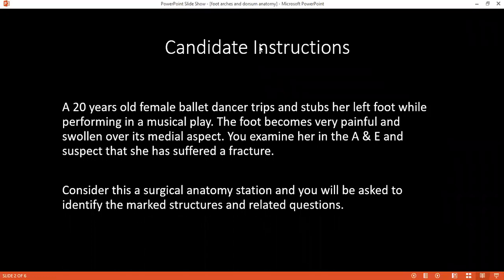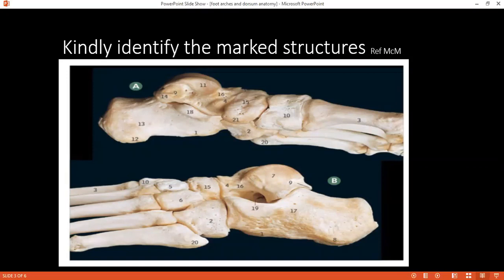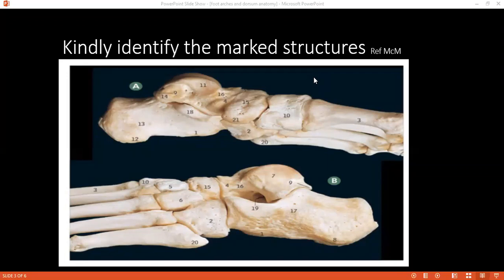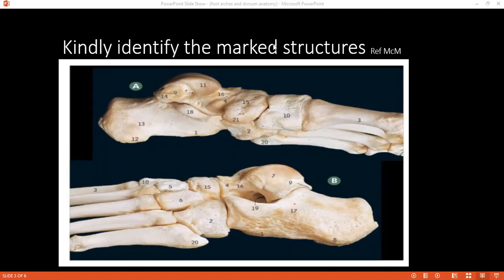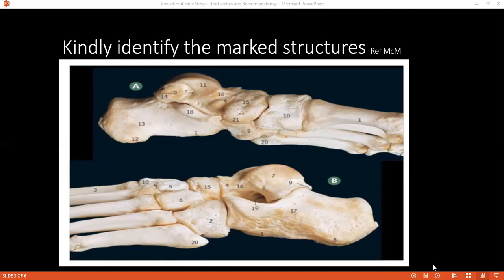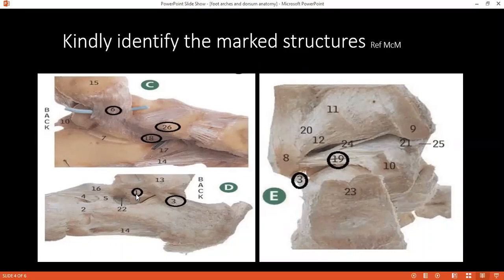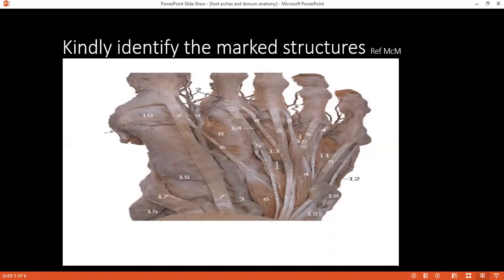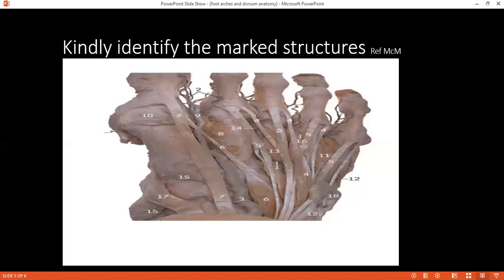SURGICAL ANATOMY STATION OF FOOT